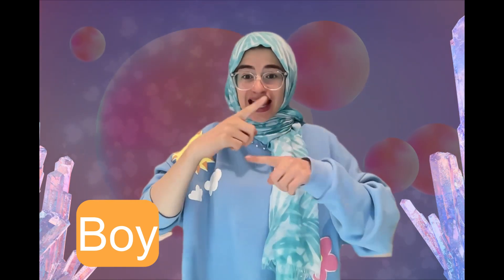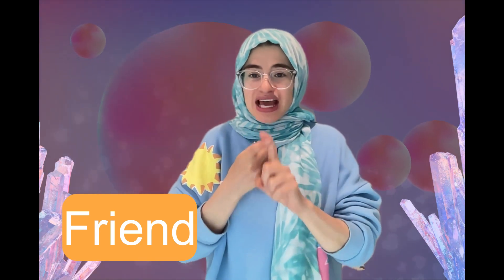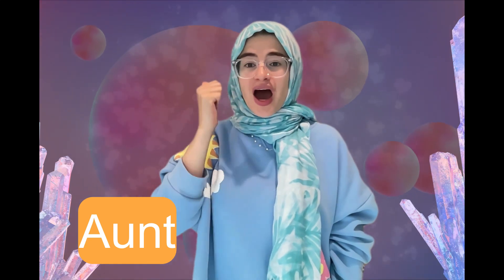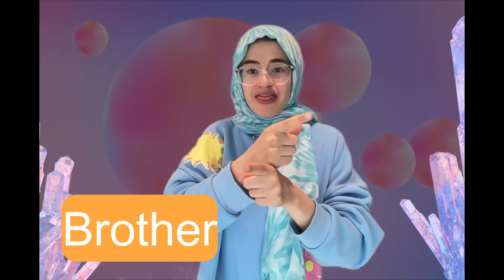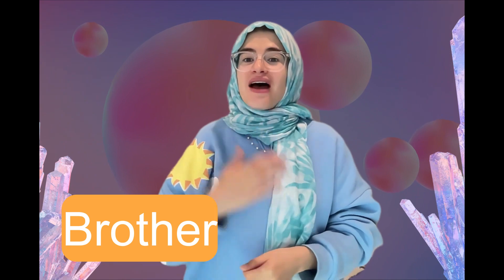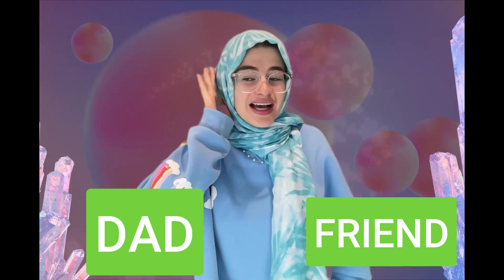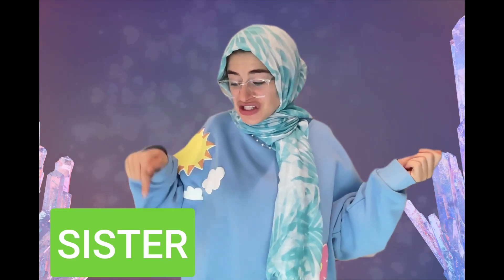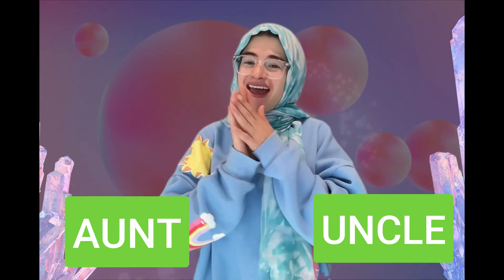American Sign Language Vocabulary and Review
Teaching ASL to children is crucial for promoting inclusivity and effective communication with Deaf individuals, enhancing early language development and problem-solving skills, fostering cultural awareness and empathy, opening doors to career opportunities, and providing an additional means of communication. It encourages global citizenship and contributes to a more inclusive society by breaking down communication barriers and promoting respect for diversity.